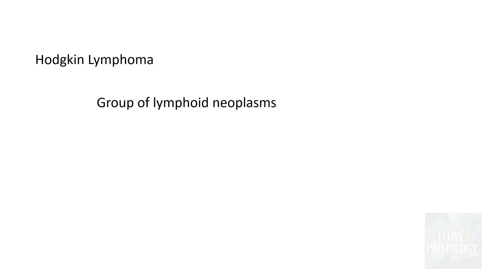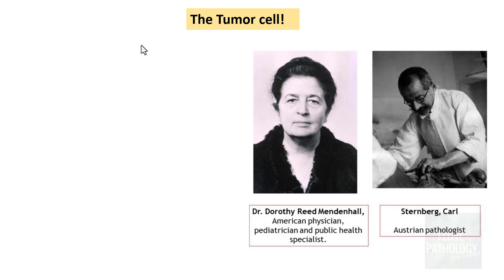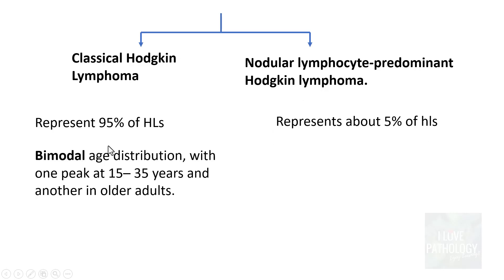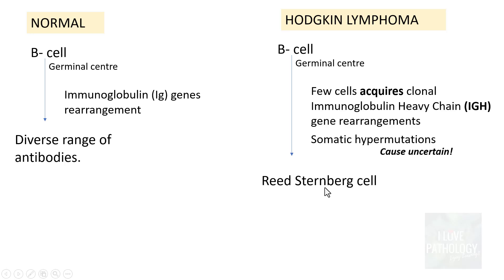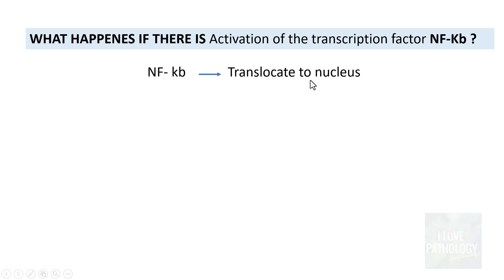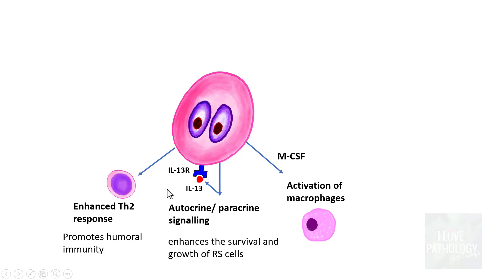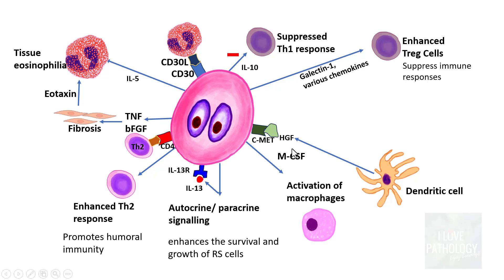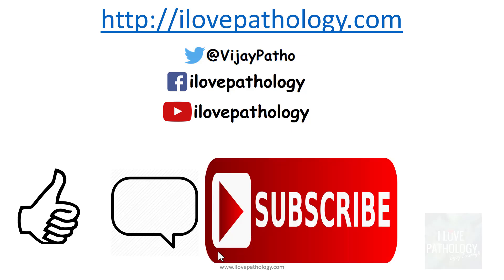HODGKIN LYMPHOMA | PATHOGENESIS | Reed-Sternberg Cell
In this video we shall learn about HODGKIN LYMPHOMA  | PATHOGENESIS | Reed-Sternberg Cell